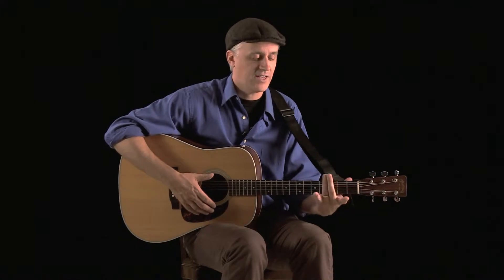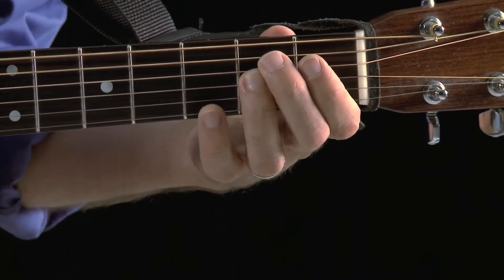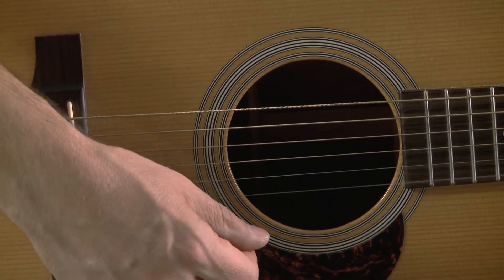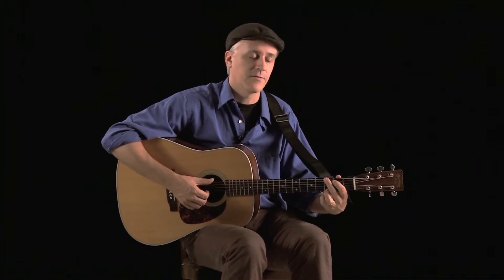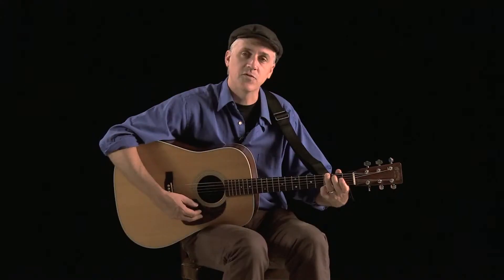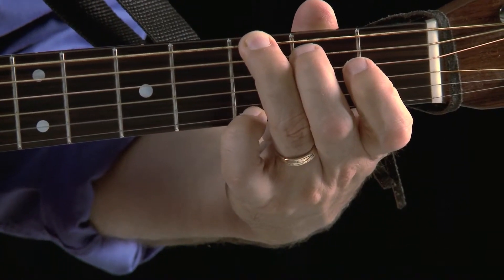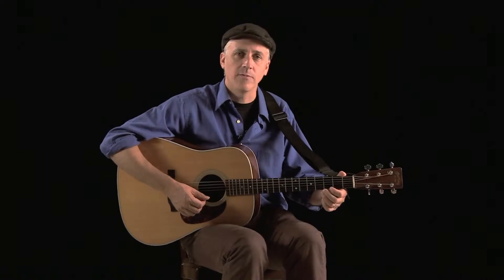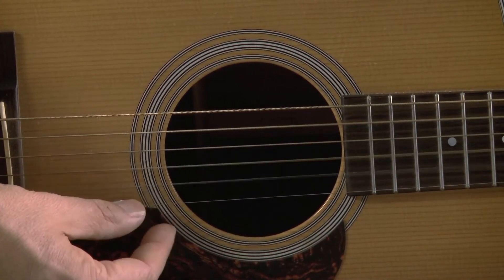How to Play Guitar: lessons for the absolute beginner - Lesson Five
Basic chords. Em, Am, G, C, D